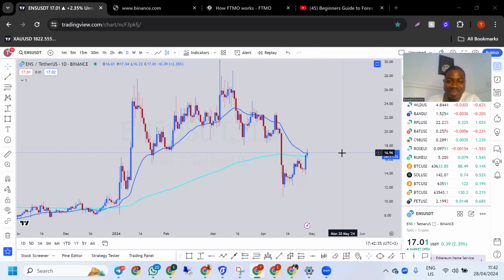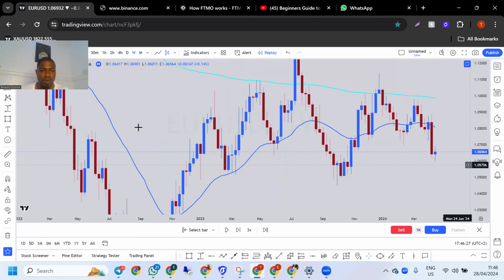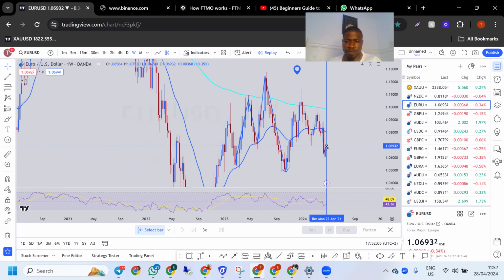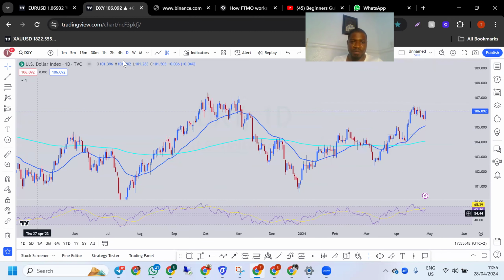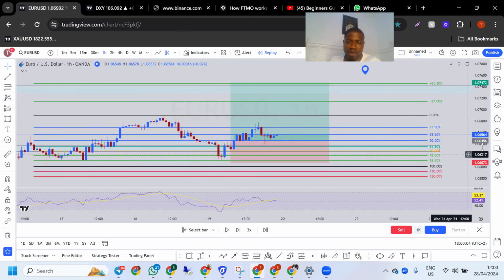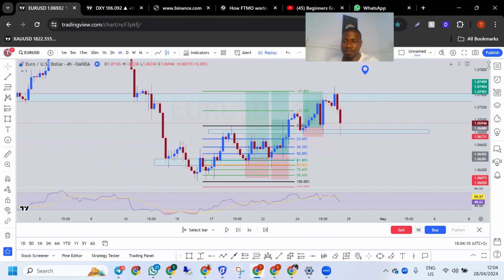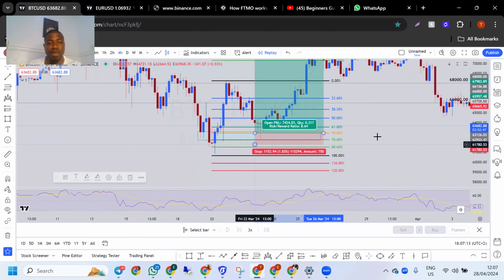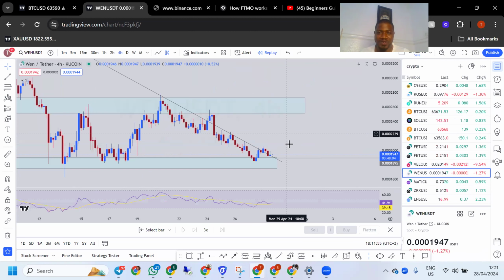CORRELATION BETWEEN EURUSD AND DXY